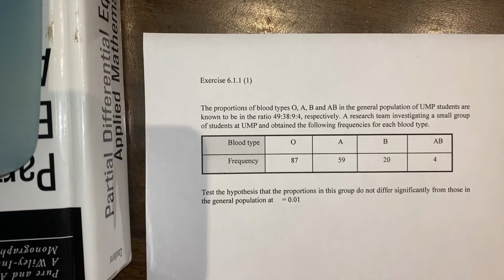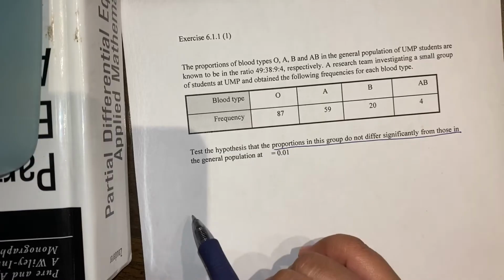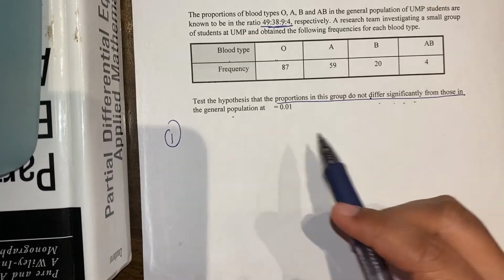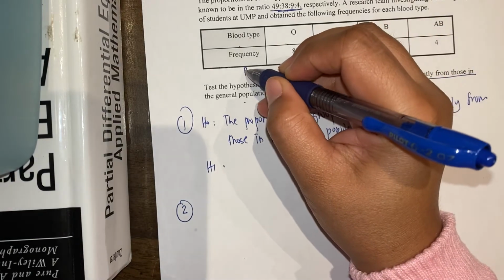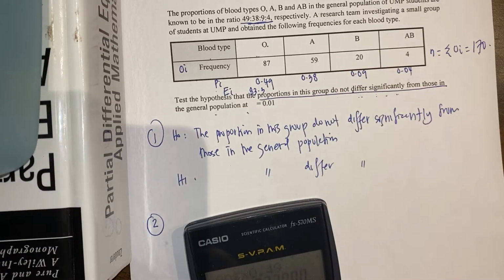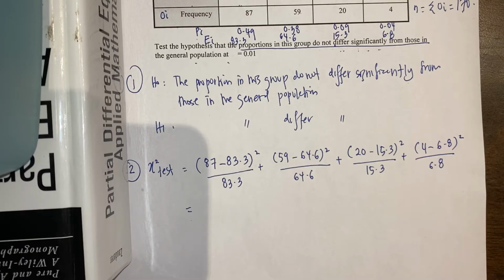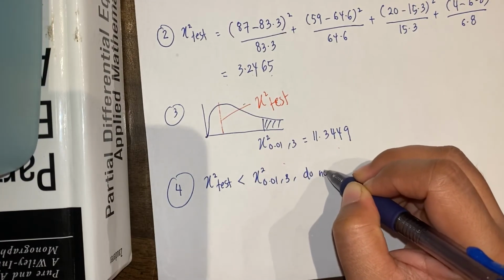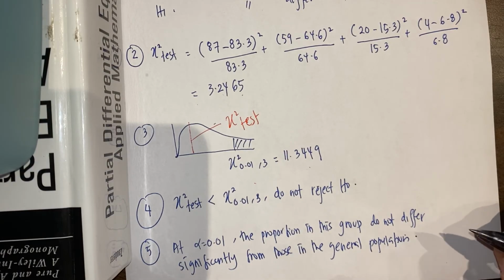6.1.1_Goodness of Fit Test for Categorical Data_Part 3